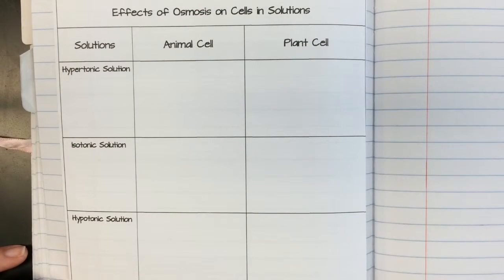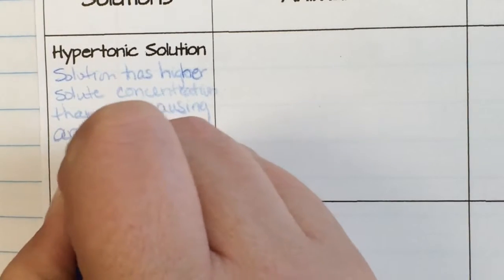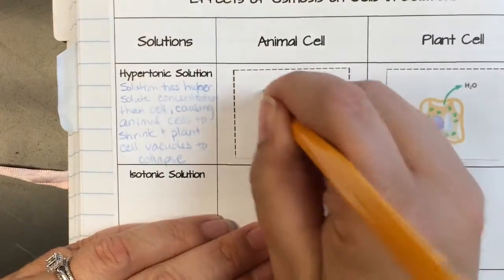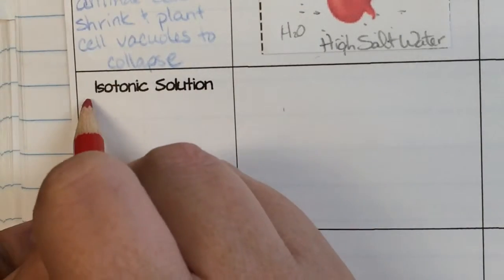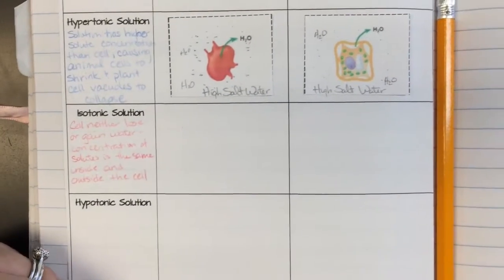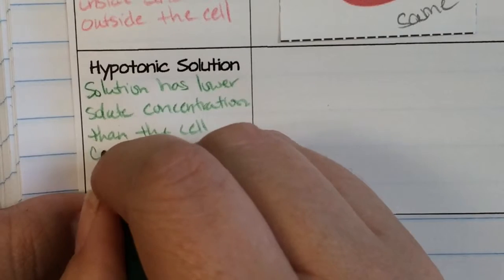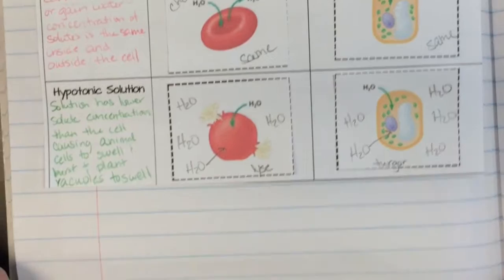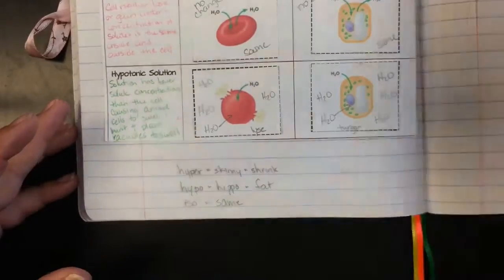Effects of Osmosis